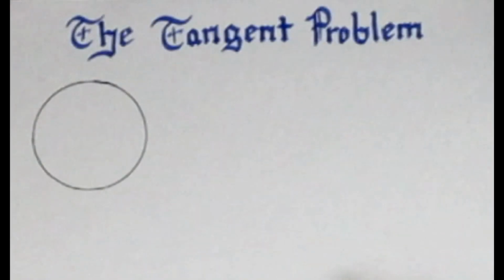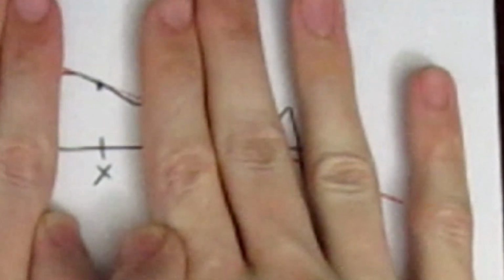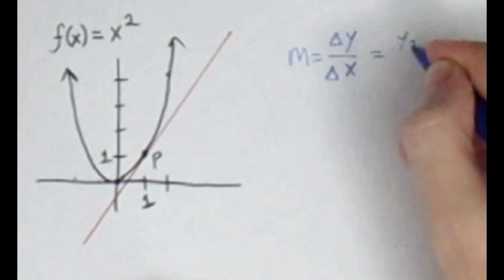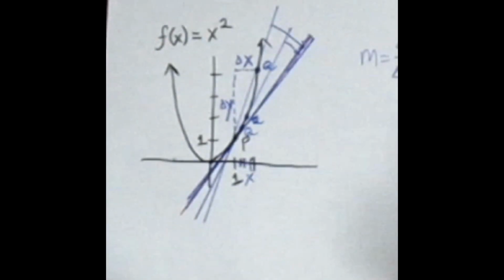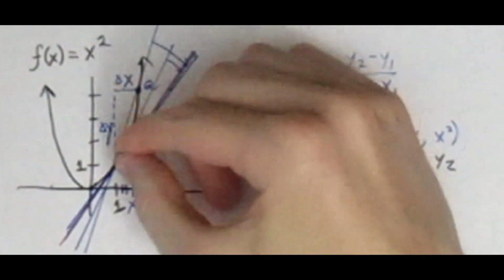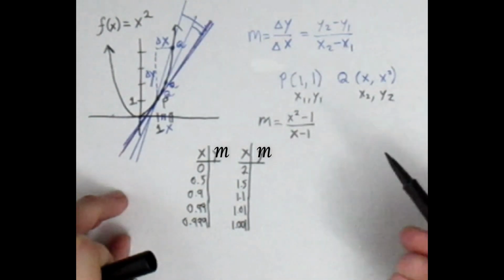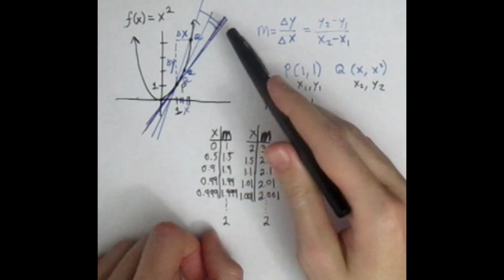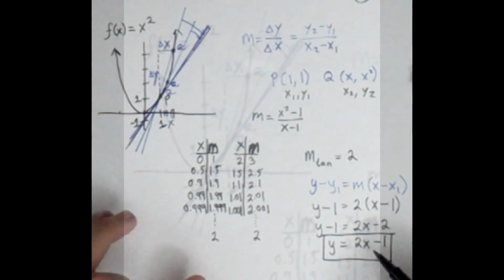The Tangent Problem (An Introduction to Limits) | Calculus 1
Other channels include:
-PatrickJMT
-MathBFF

I invite you to check out my videos on this YouTube channel, share this to encourage a family or someone you know affected by Autism/Asperger's Syndrome, and, only if you want, subscribe.

Thank you for helping me be an encouragement and supporting families around the world with Autism!!

In the interim, I have lots of other videos on YouTube from airplanes, my piano playing, mathematics and chemistry tutorials, photography (naturescapes and astronomy) and such.